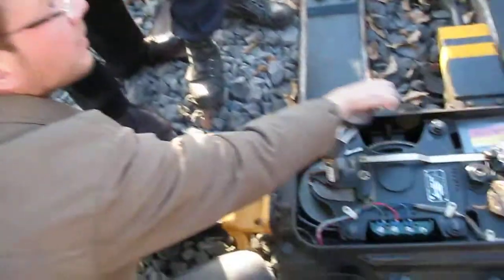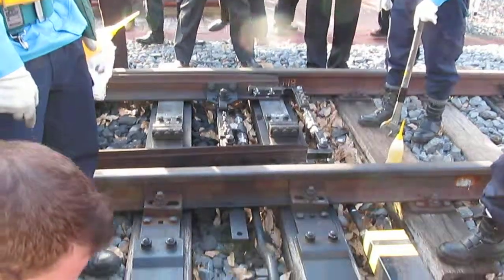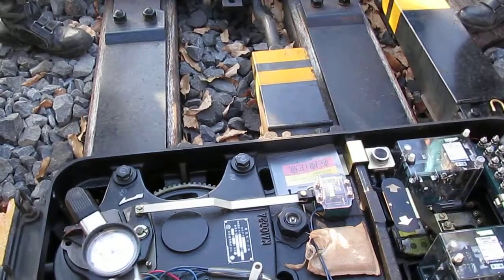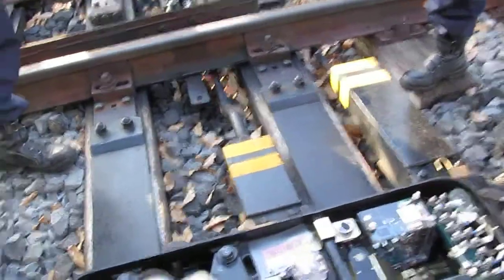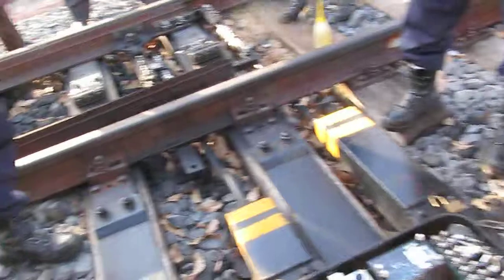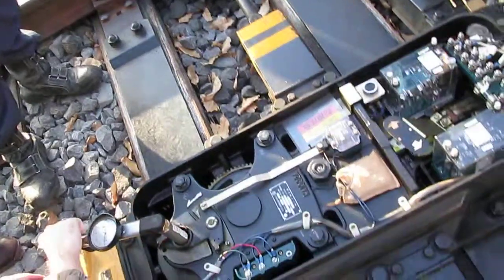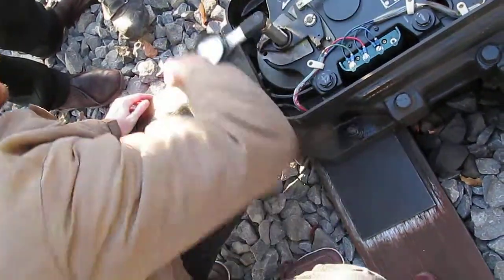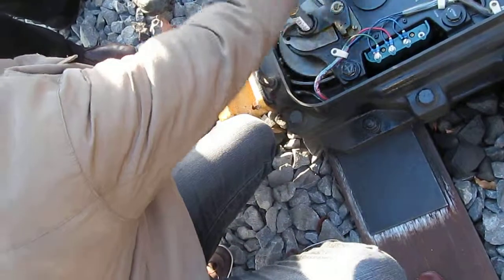How a rail switch works